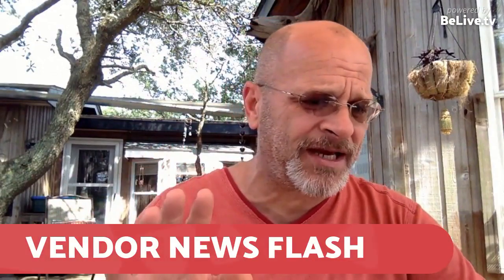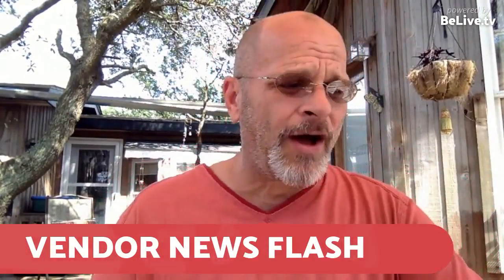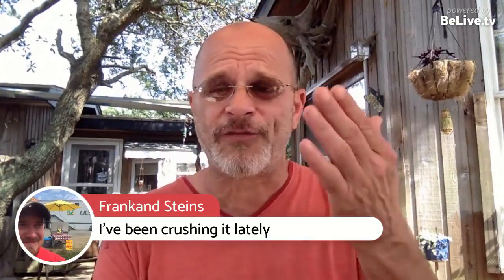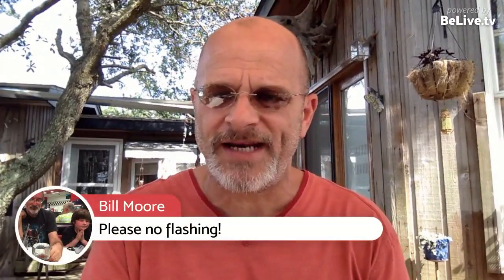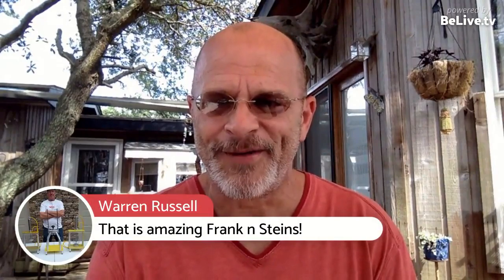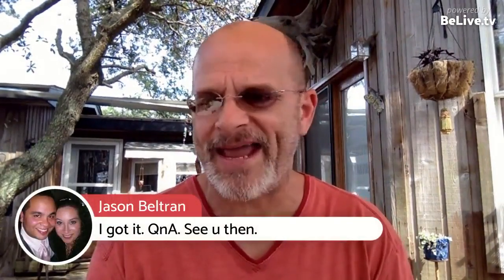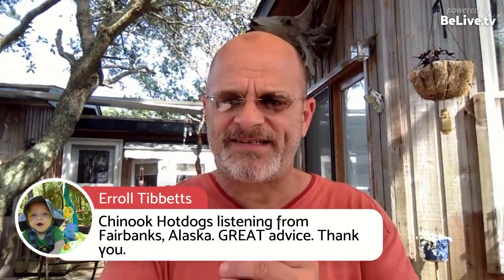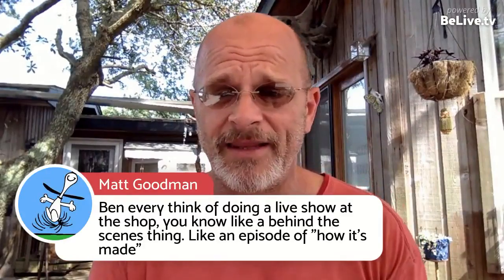Hot Dog Vendor News Flash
News update & news flash.

Howdy, howdy, howdy! Look at this psycodelic colors. Know you are love it. I probably make some of you go crazy. I`ll put it back on normal…